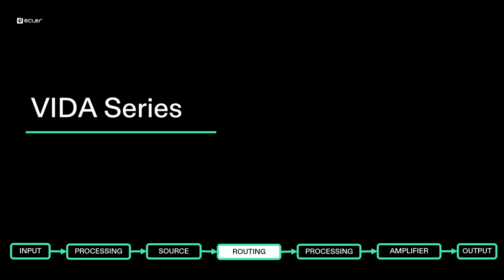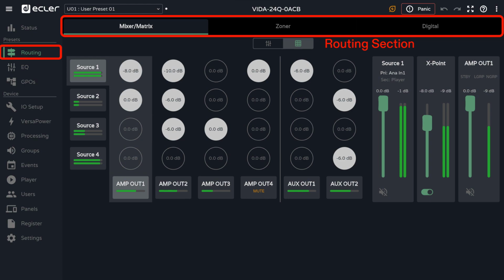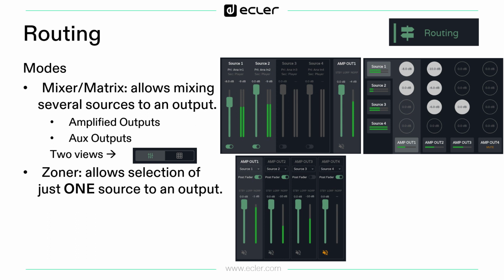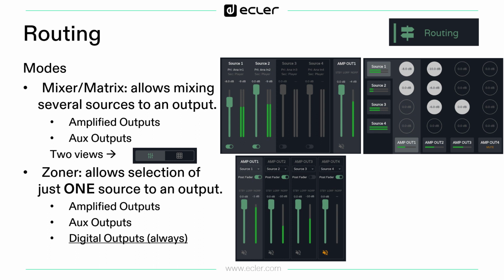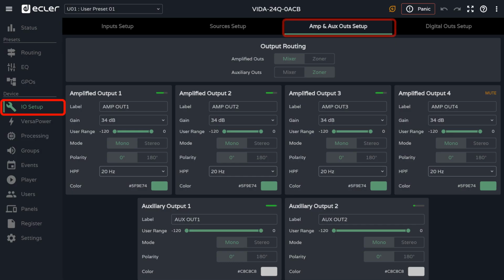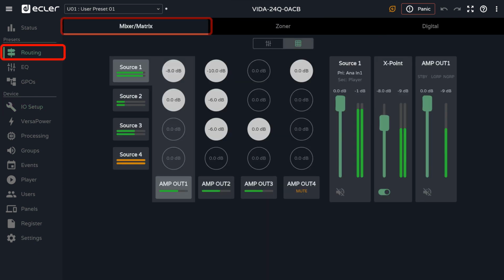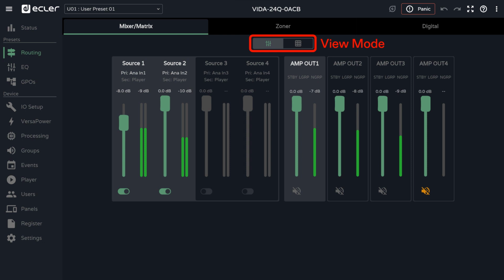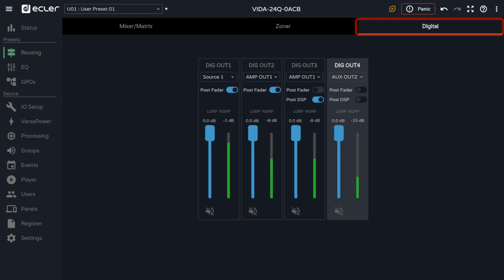VIDA Series Training 7: Routing